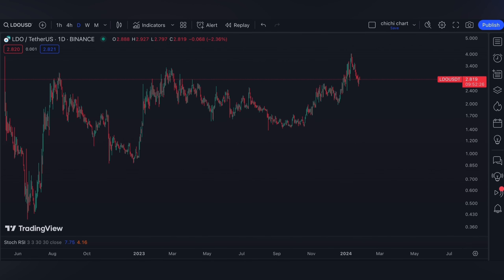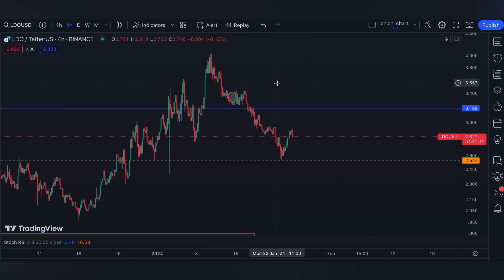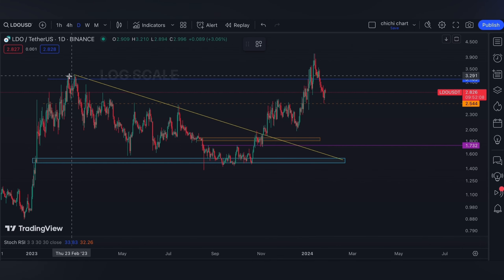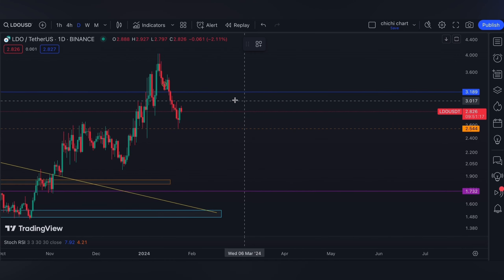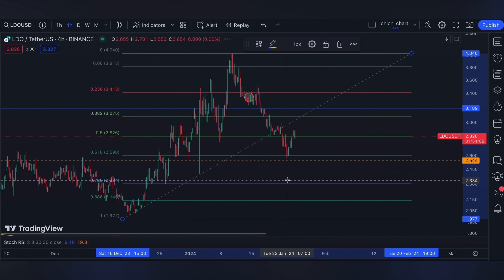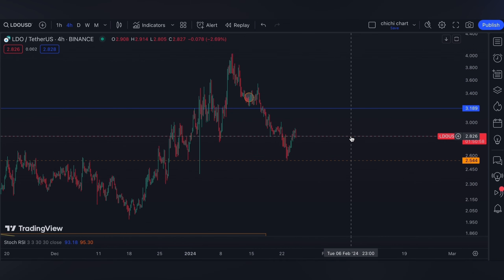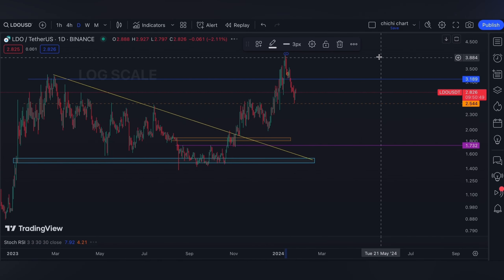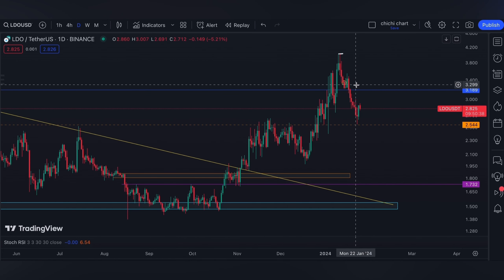LIDO DAO ($LDO)🔥🔥 PRICE CHARTING 🥕 PRICE UPDATE 🥕 TECHNICAL ANALYSIS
/ sakuragirl_off.  .